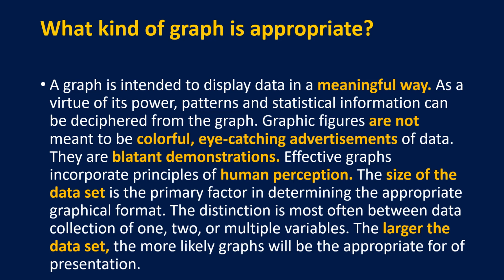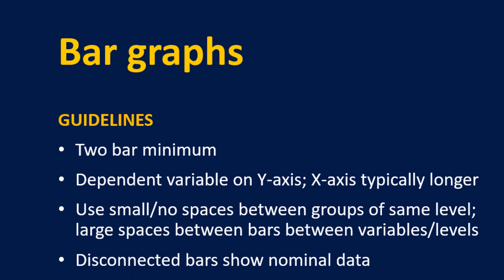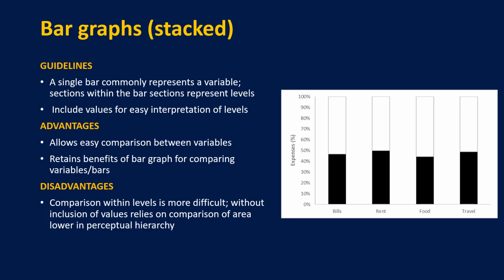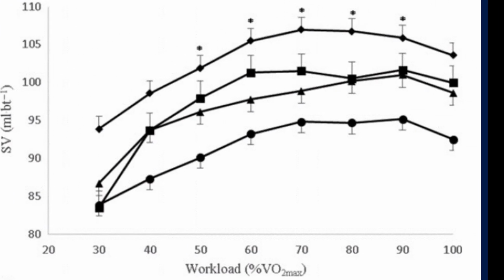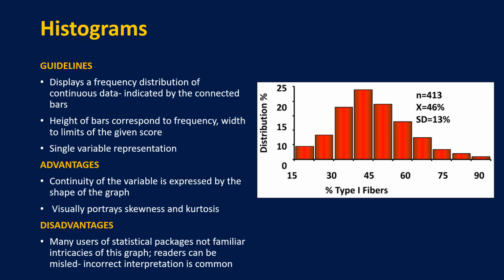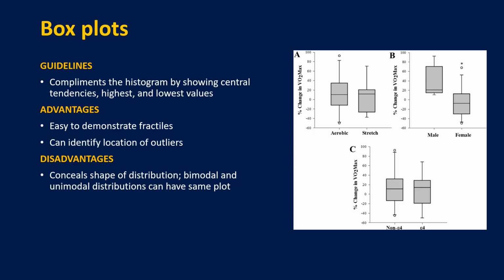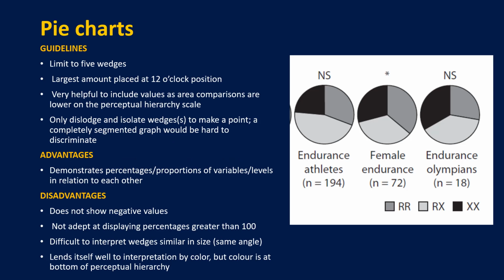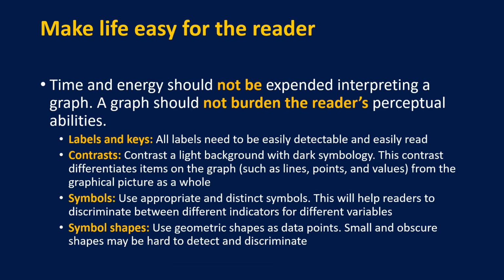How to select the most appropriate graph format for your data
Learn how to get graphs to work for you. Selecting the right graph format is fundamental to getting your message across and removing any ambiguity in the data.